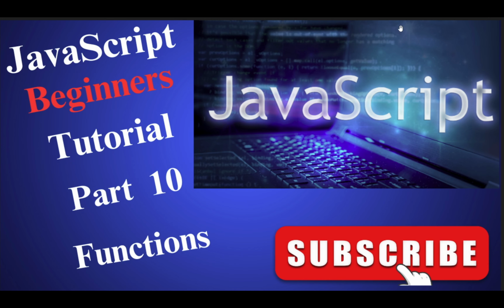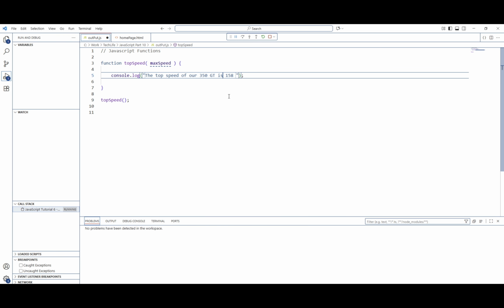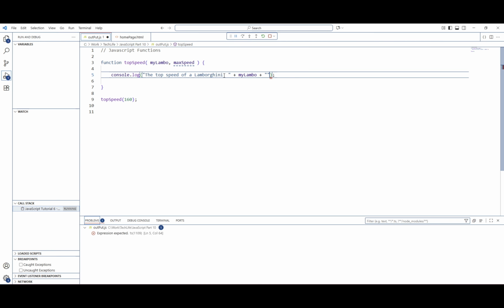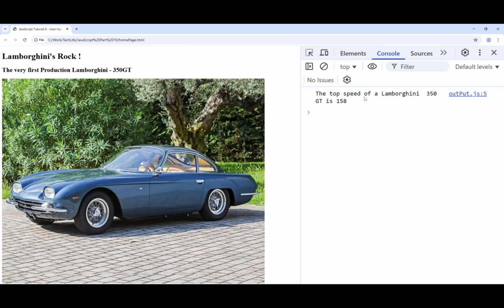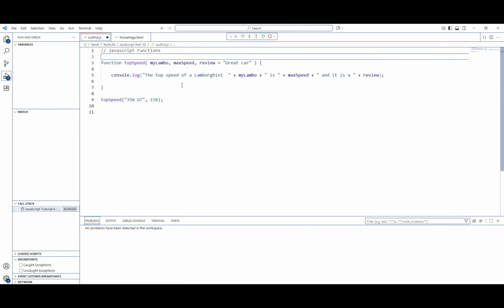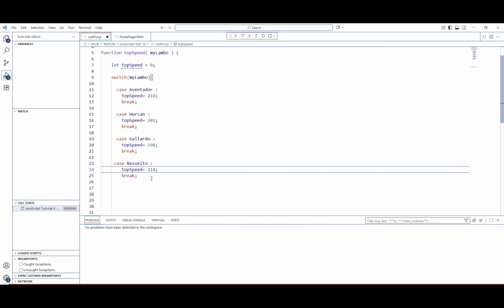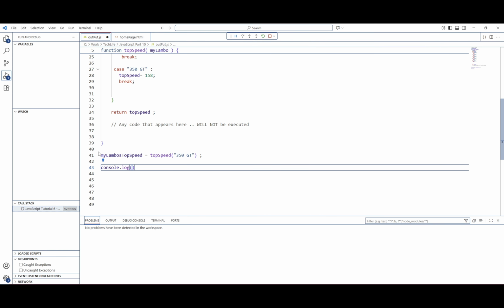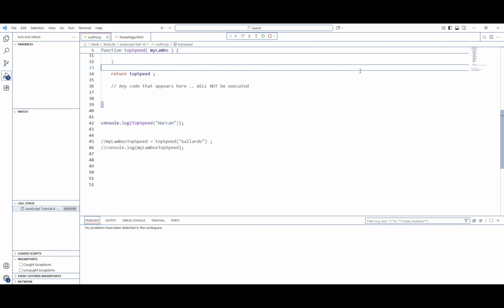JavaScript beginners tutorial Part 10 - Functions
In this video we take a look at Javascript functions